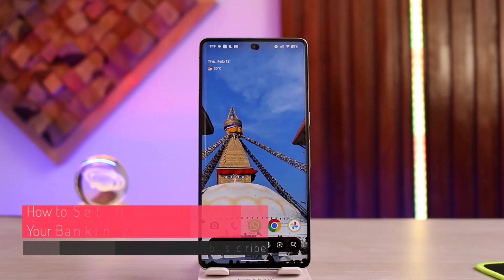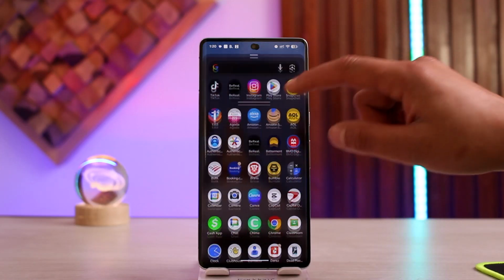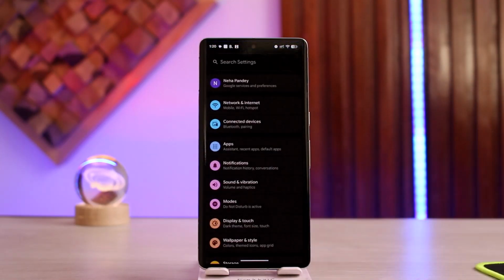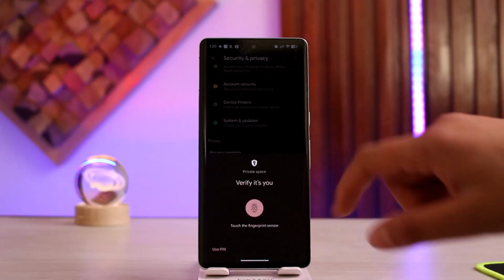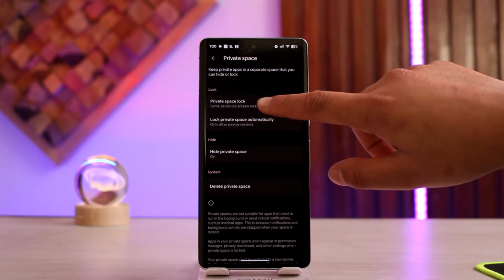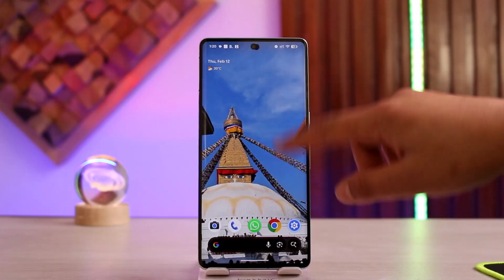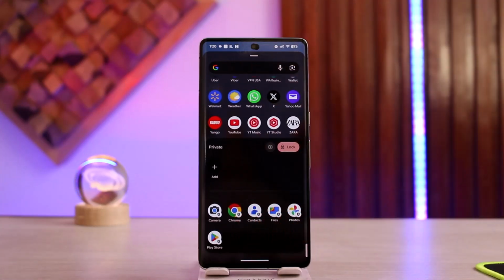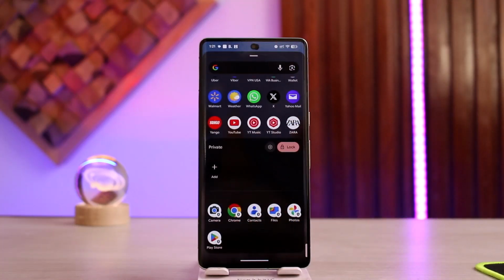How to Set Up an App Lock for Your Banking Apps on Android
This video provides a clear, step-by-step guide on how to add an extra layer of security to your financial information by setting up an app lock for your banking application on an Android device. The most effective method demonstrated utilizes the built-in "Private Space" feature, which is native to many modern Android phones, allowing you to isolate and lock sensitive apps away from your main home screen.

The tutorial begins by directing you to open your device's Settings menu and navigate to the "Security and privacy" section. From there, you will find and select the "Private Space" option. After enabling this feature, the video instructs you to follow the on-screen prompts and adjust the lock settings, such as choosing to lock the private space automatically. Once your Private Space is configured, you can secure your banking app by swiping down, accessing the option to add apps, and installing or moving your banking application into this newly created, password-protected area. The video also mentions that setting a strong device password is another fundamental way to help protect your account. By following these steps, you can ensure your financial data remains private and secure.

Timestamps:
0:00 - Introduction
0:09 - Navigating to Security & Privacy Settings
0:22 - Enabling and Configuring Private Space
0:48 - Moving Your Banking App into Private Space
1:12 - Alternative Security Methods